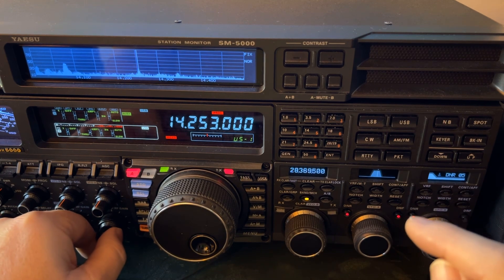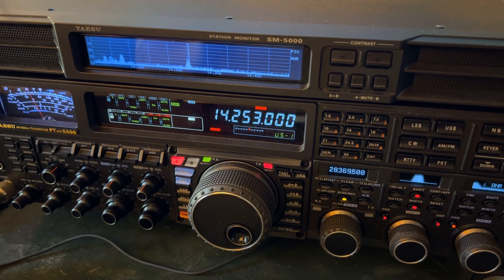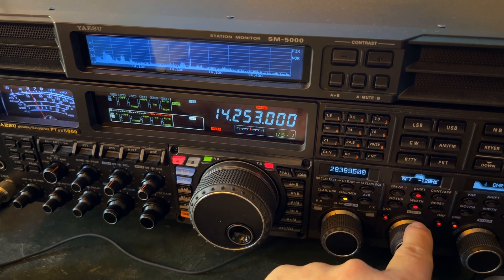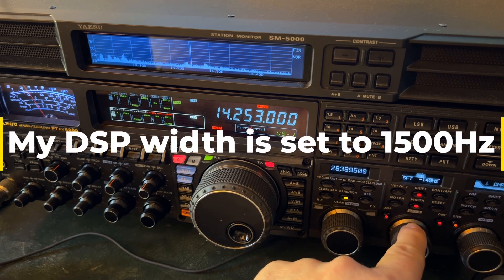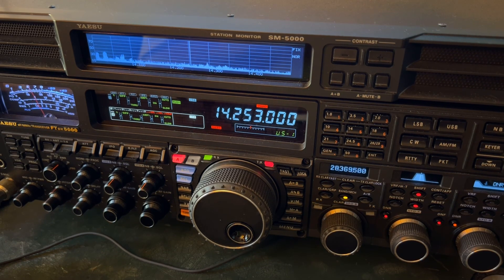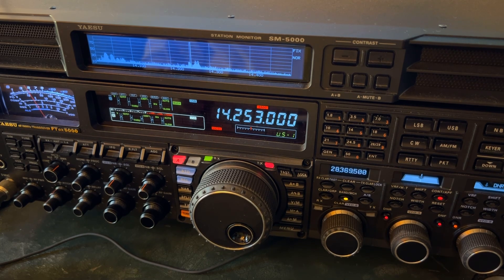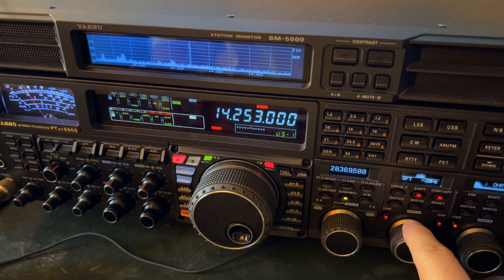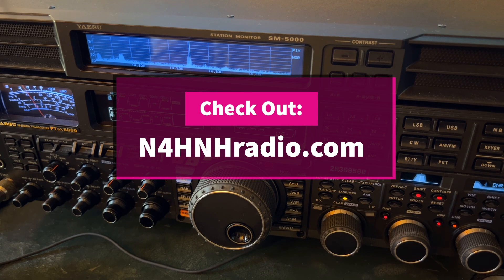Battling QRM from Above and Below the Frequency you are Tuned to hamradio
Note:  The techniques I show in this video apply to just about any HF ham radio on the market today. I just happened to have been operating my FTdx5000MP when I shot the video footage.

In this video I show how to adjust your HF transceiver to minimize interference when someone is transmitting less than 3kHz above the frequency you are listening to and another is transmitting less than 3kHz below the frequency you are listening to. It’s a conundrum.

73, de N4HNH